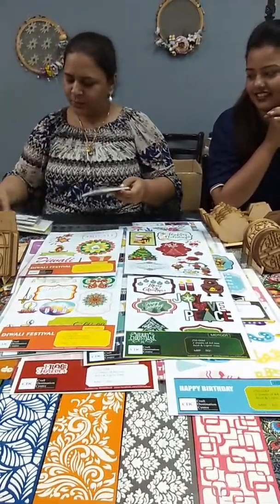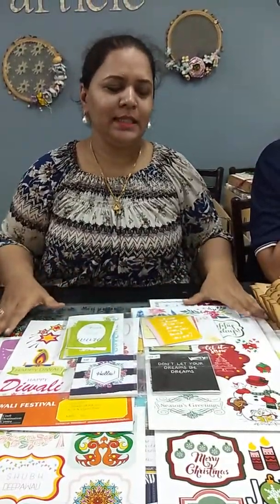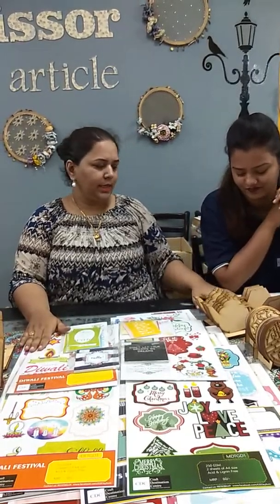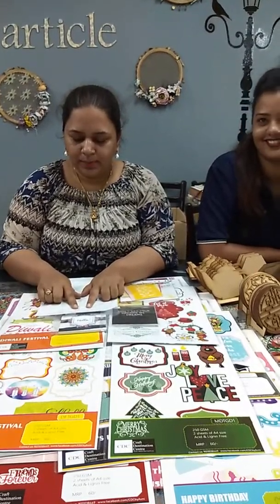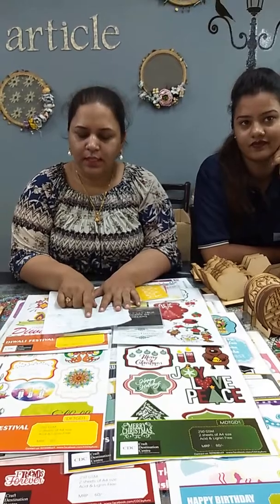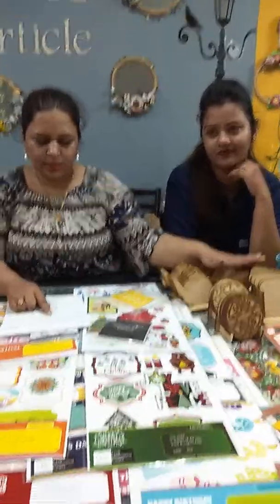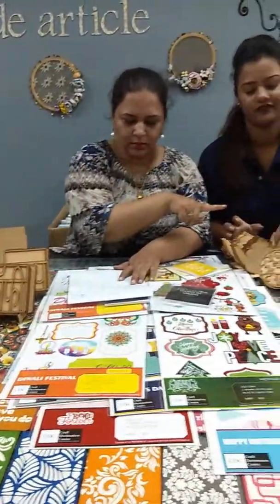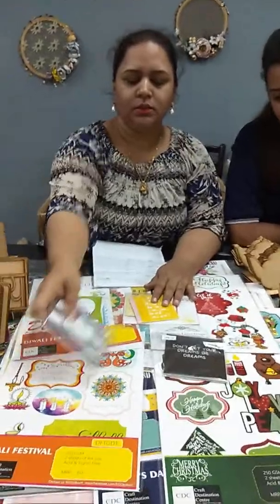craft library ,Akurdi 2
On this channel, you can find understandable tutorials on making beautiful flowers,  home decor articles, greeting cards, much more!
Every Tutorial and video on my channel is made with Love and Hard work.